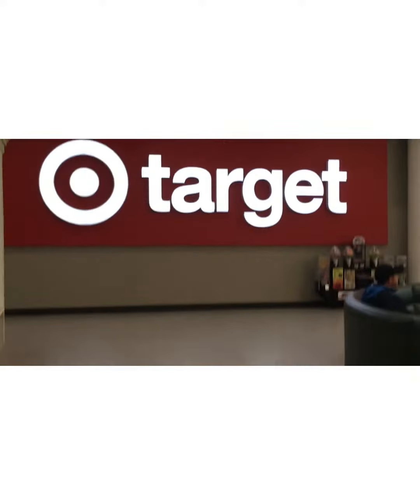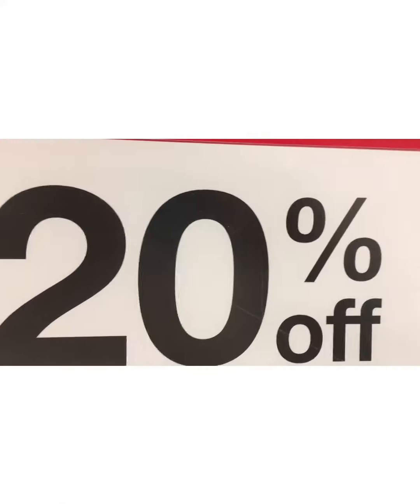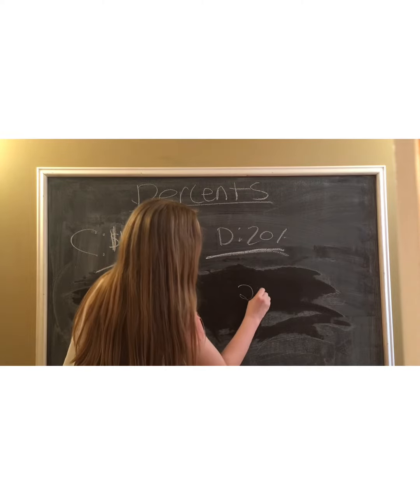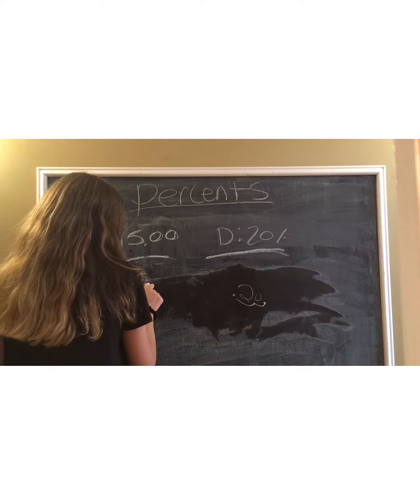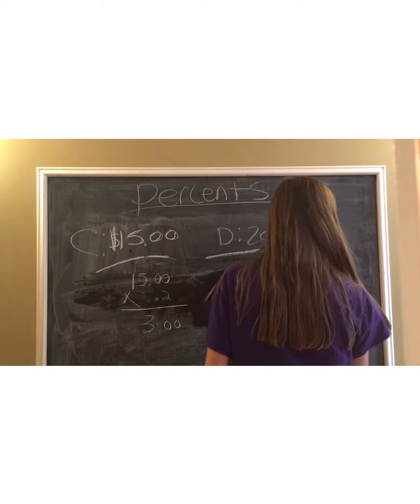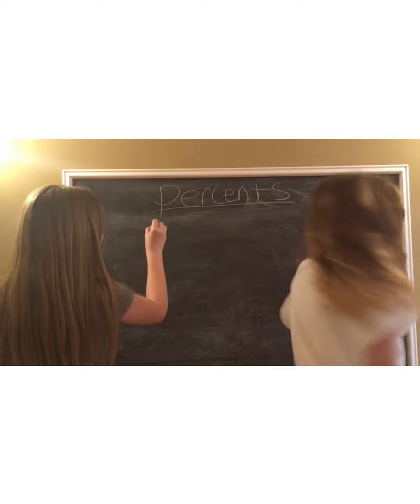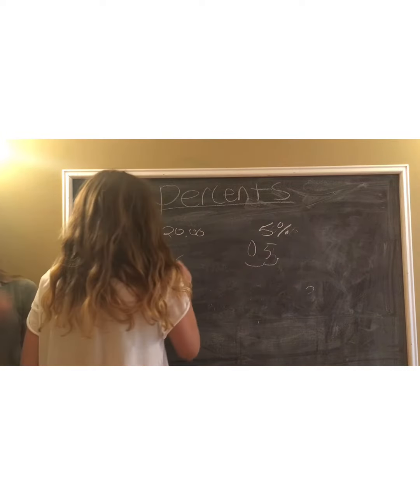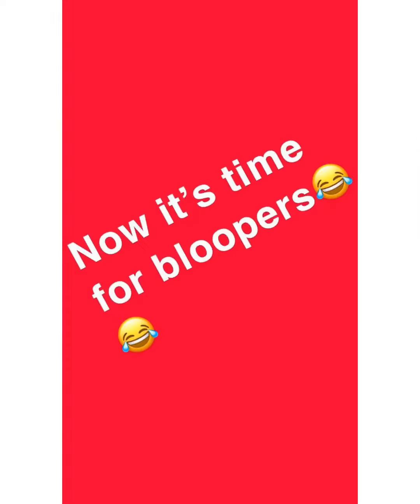Percents - Destinee, Adrienne, Erin